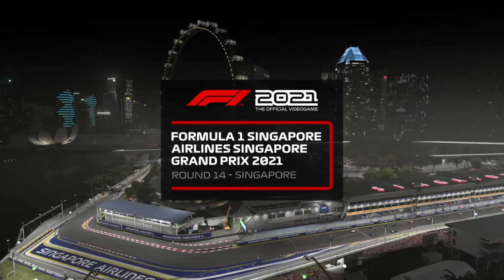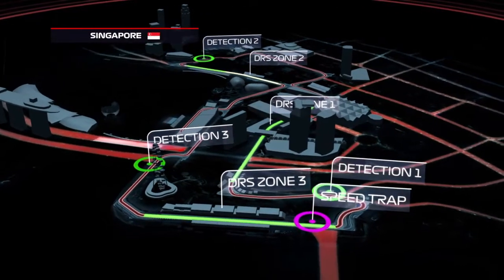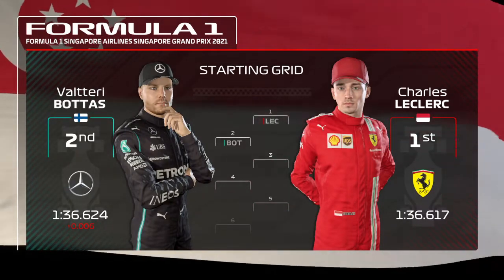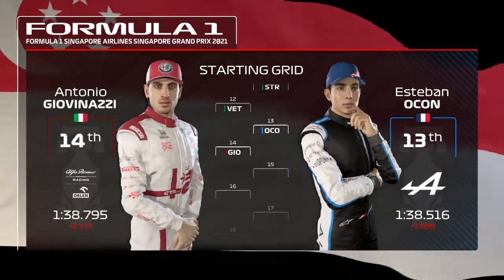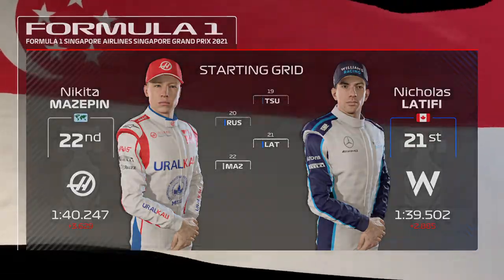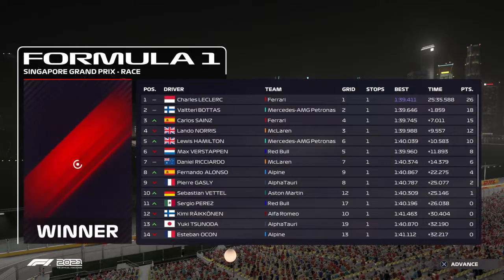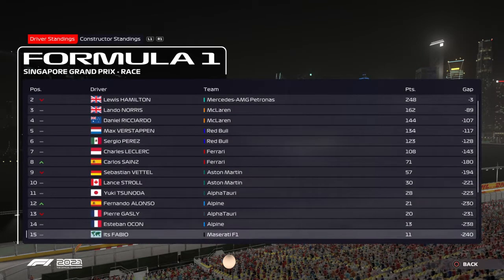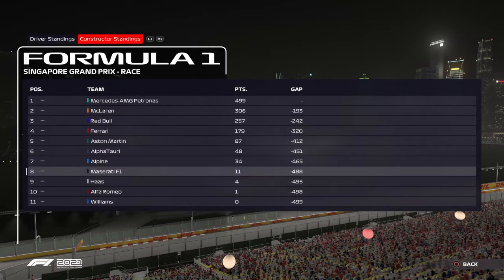F1 2021 Career Mode #14 Singapore | Oh Noooooo....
Ciao Guys, i am Fabio (ItsFabioGames) and welcome on my channel! Today F1 2021 MY TEAM!
In this video you will see the Maserati in F1 2021 My Team Career Mode.

Have fun.

-Thrustmaster t300 rs
- Ferrari F1 Add on wheel

for more F1 video's